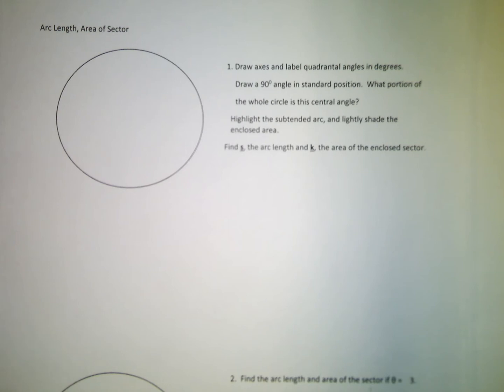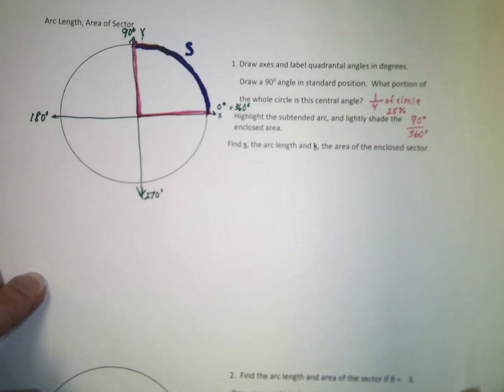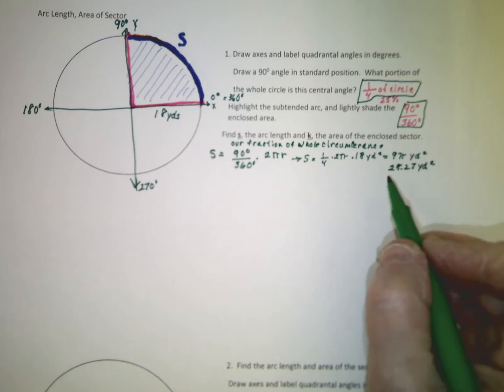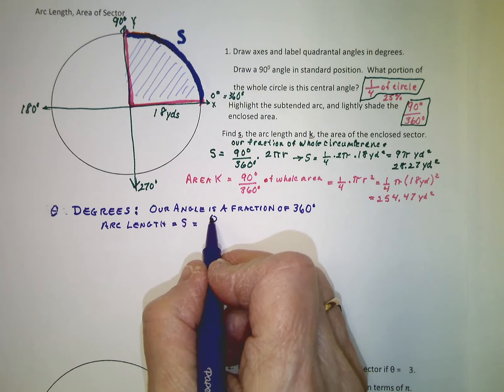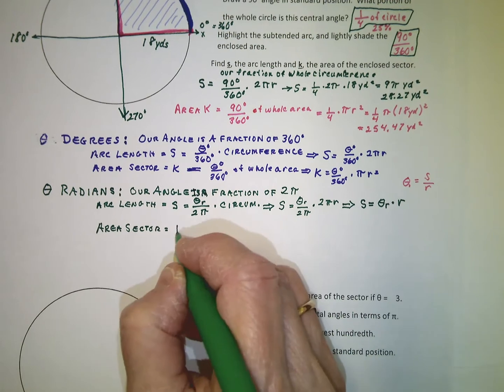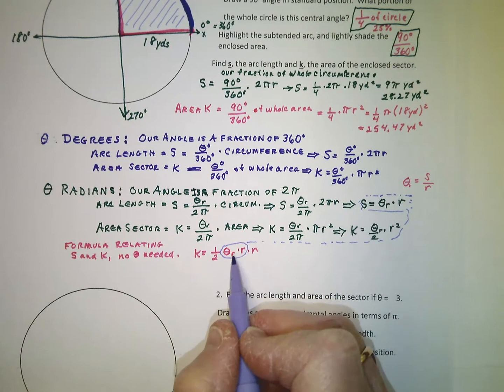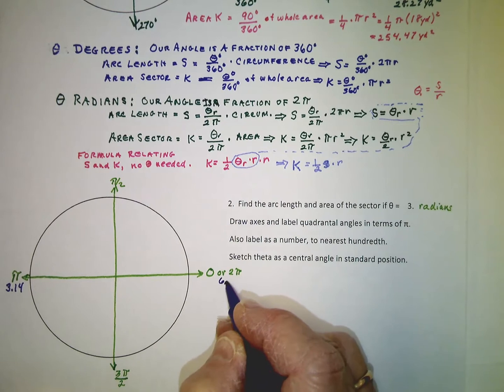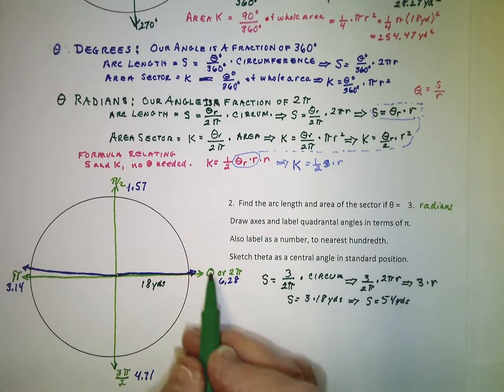PC Lesson 6.4 Arc Length, Area Sector